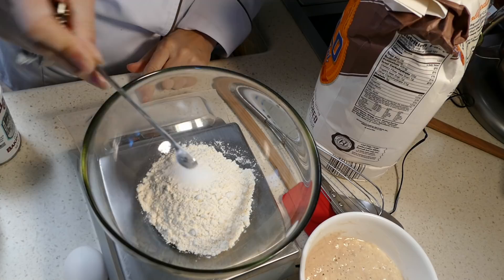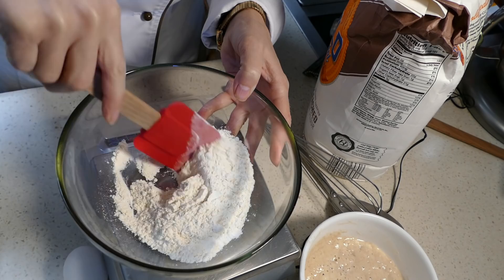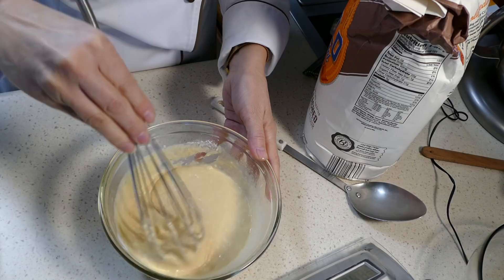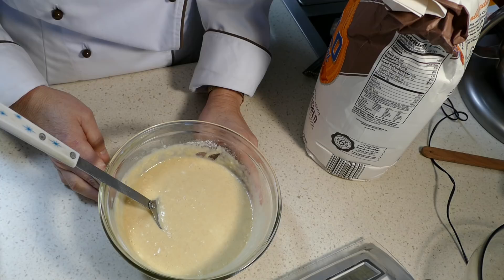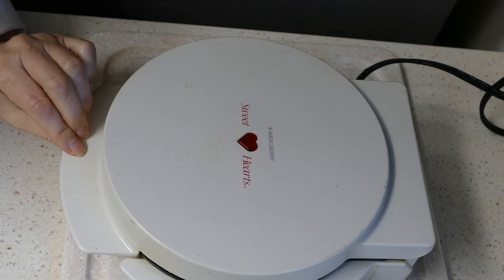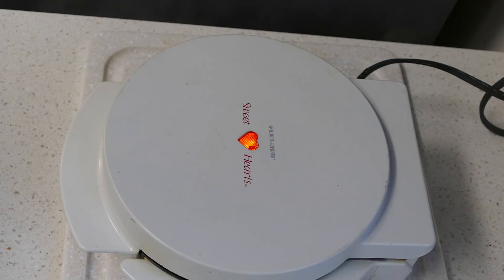Best Sourdough Waffles Recipe! (Day 7 Make Your Own Sourdough Starter With Me)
I made some waffles this morning on day 7 with my new starter. This is day 7 of "Make Your Own Sourdough Starter With Me!

The starter is smelling yeasty and slightly acidic (it needs to be fed). So let's make some nice sourdough waffles with the discard (you can also use the batter to make pancakes instead).

Formula:
Small batch for about 3 waffles:
In first bowl mix together:
• 96 grams sourdough starter @ 100%
• 88 grams water
• 55 grams milk
• 1 large beaten egg
• 11 grams malt or maple syrup
• 35 grams butter melted, cooled slightly
In second bowl mix together:
• 77 grams all purpose flour
• 3 grams salt
• 1/4  teaspoon baking soda – 1 grams
• 1 teaspoons baking powder – 5 grams
Stir the contents of the two bowls together and make waffles in your waffle iron set to the highest temperature.

Larger batch makes about seven 8 inch waffles:
• 190 grams sourdough starter @ 100%
• 176 grams water
• 110 grams milk
• 2 large beaten eggs -3.5 oz/99g
• 1 Tablespoon of malt or maple syrup –22 grams
• 70 grams butter melted, cooled slightly
• 155 grams all purpose flour
• 6 grams salt
• ½  teaspoon baking soda – 2 grams
• 2 teaspoons baking powder – 9 grams

My four volume book (with LOTS of formulas ), "Discovering Sourdough" is

A great place to view lots of bread porn is

Most of all, have fun baking!! Teresa L Greenway